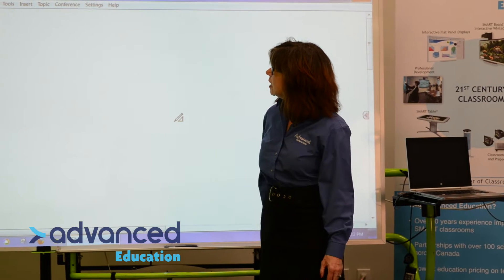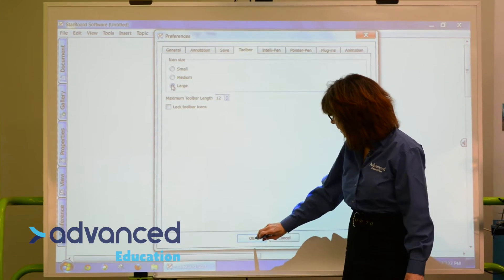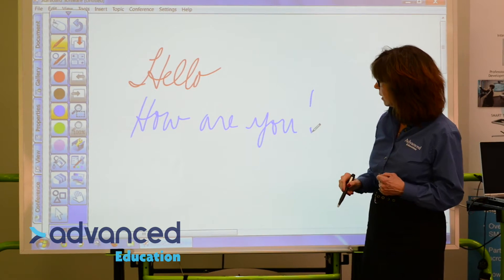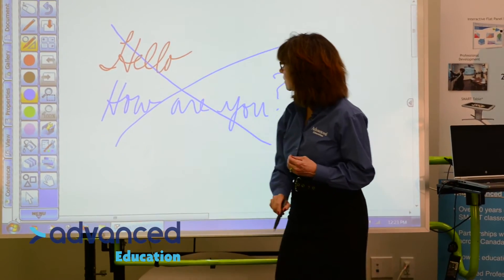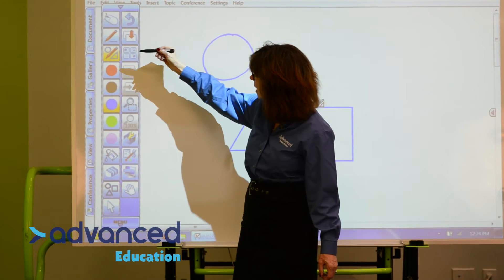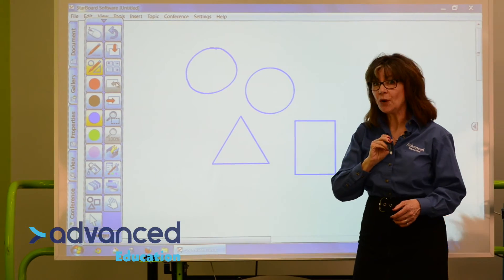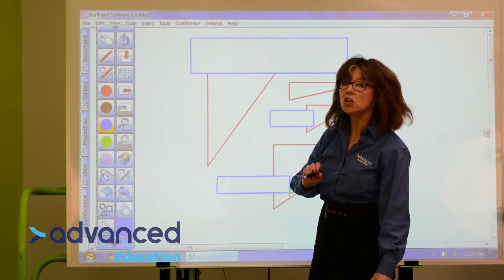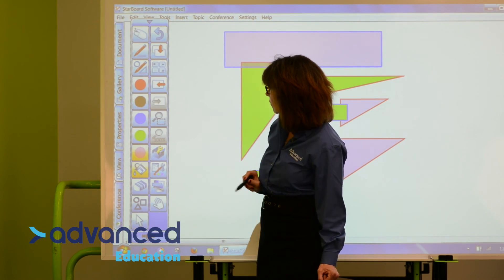Hitachi Starboard Software Tutorial: Video 3 - Menu Features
Advanced Education features the Hitachi Interactive Projector and Starboard software.

In this video:
- Features of the menu